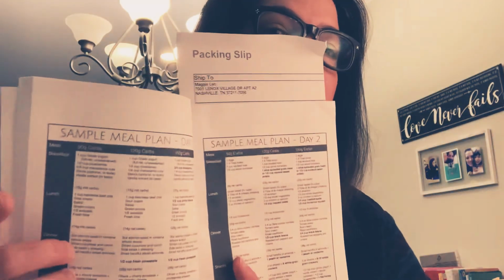Gestational diabetes: What is it? Why does it matter in pregnancy?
Gestational diabetes: What is it? Why does it matter in pregnancy? Information on risk factors as well as complications that may arise because of it. Also information on testing in diet and exercise changes.